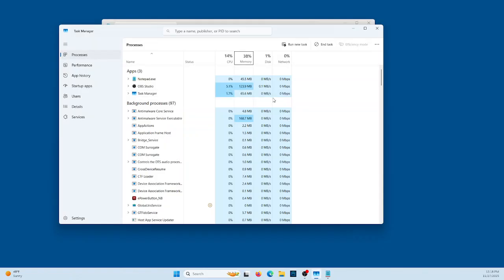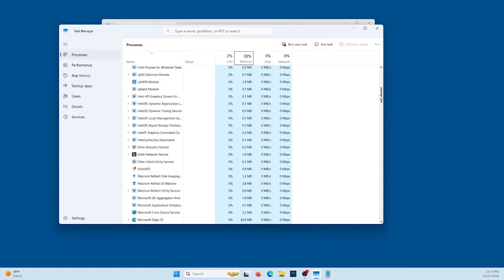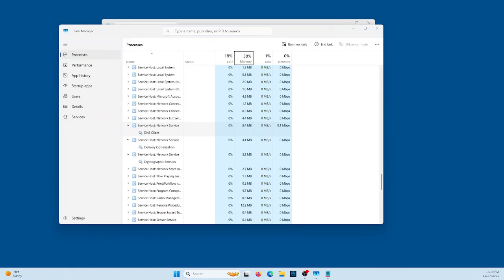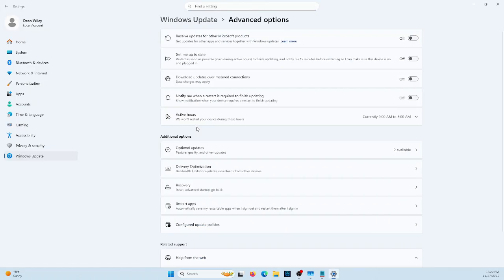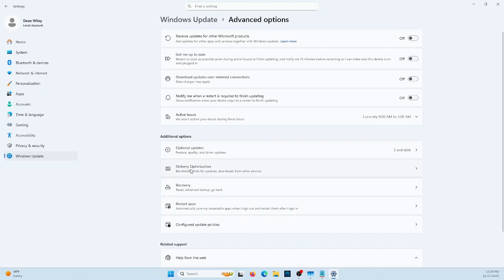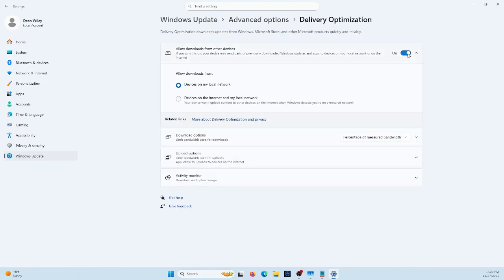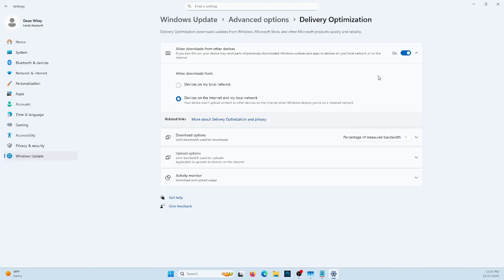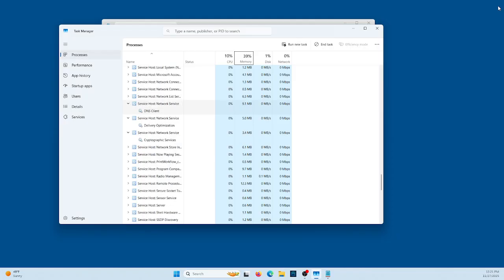HOWTO FIX Windows 11 Updated itself to broken November 2025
TL;DR edition:
Win11 Updates on about November 20, 2025 "wrecked" an office full of computers. Memory errors, app/program crashes, black screens, complete "freezes".
FIX: Go to "windows updates" (check for updates now); then Advanced Options; then "Delivery Optimization"; Make sure the top slider is On (Allow ... other devices); finally make sure the bottom "radio/option" selection is selected (Devices on the internet and my local network)
Reboot/Restart and all the errors stopped.

Full version:
IT begain on Monday, November 24, 2025. ...for me.
A text message: Since a forced windows update on Thursday my computer is (basically USELESS, my words not theirs). Photos of the many errors and problems.
 o A little background: This is an "office network" with at least one Windows Server (installed as 2019 but magically updated to 2022 in 2023). A "server on the wire" may/could be partially to blame. Me and the magic eight ball say: IT is Unknown. I say: We're about solutions here let's rule out stuff before starting at the top. 8Ball and TRON BIT (1982 ONLY, there is NO other) say: yes yes yes yes
Ask the giggle-bar (my name for google)? A: "Feature not bug!" of course. Spend $$$ or 10 of your own hours on someone to basically tell you: Can't stop windows updates from breaking your windows 11.
1. Most common "solution": Buy a new computer that is "immune" from Windows Updates
2. "roll back" to a System restore point prior to (date updates installed)
 o RAWR: Would all of you who say that STOP SAYING THAT!!?? It's a trap! Putting it back before the update(s) makes it update(s) that update(s) AGAIN!! It's a trap and a 'loop'.
3. Re-Install Winders... *sigh*
4. Just STOP using your computer(s) (at your very busy office) until MS makes a "hotfix"... *sigh*
Being VERY OLD and "old hand" at the compys, I dare to "rationalize or deduce" that if 70 per cent of the errors say something about memory, "look there."
So, I go to the Patient Zero Computer (of course all 14 are now useless and frustrating, now being Wednesday the 26th).
o MS Edge about every 30 seconds "problem/error on this page" (any all pages), refresh makes it OK.
o (office) software: ERR (in software, pop ups in front and in background/behind where you can't see them)
o DawtNet Unknown and Memory Errors (seemingly on a "timer")
Task Manager: Sort Descending by "Memory (usage)"
TOP of the list: Services, Network Services (arrow to expand), Windows Update Delivery Optimization
 o bouncing between 25 and 40 percent memory and 5 to 25 percent disk usage
Ask the broken BING (in Edge) What it is? What it is? (sorry giggle-bar friend)
 o "shared windows updates inside of networks" kinda sorta
Read a little this and that at Ye Olde MicroSoft and elsewhere (not much elsewhere because Problem with the page and no page render and all that jazz)
 o Does any one here remember "TechNet"? Is anyone on Earth as Old (hand) Man as me? End Memory Lane Interlude. Next next...
Watch this video "HOWTO" get into Windows Updates, Advanced Settings, Optimization, put the Internet (and elsewhere) in FRONT of "other devices on the network", don't leave "optimize" disabled (for some ding dangin reason that MS SAYS SO that's why so let's go with that).
And... voilà ??? (fingers crossed)...???
 o voilà !!!
Several hours later: text from Patient Zero (and One, I 'fixed' two of them to see if that was 'truly it' and have to go this weekend and fix the rest if 'that was voilà!' ): voilà!!! (fixed, better stronger faster and no problems. ZERO problems )